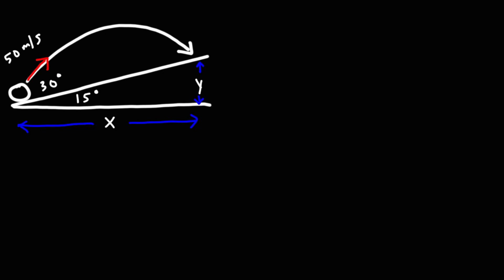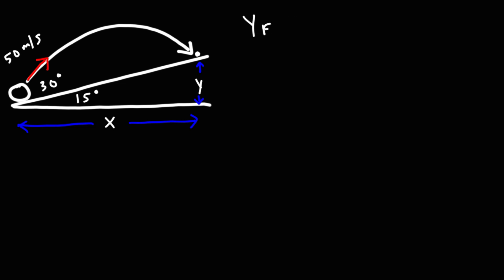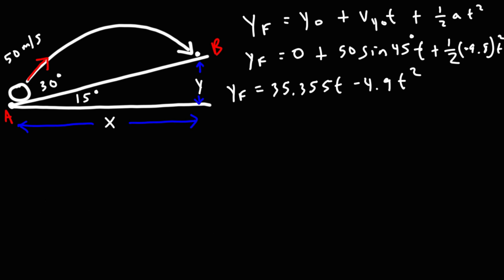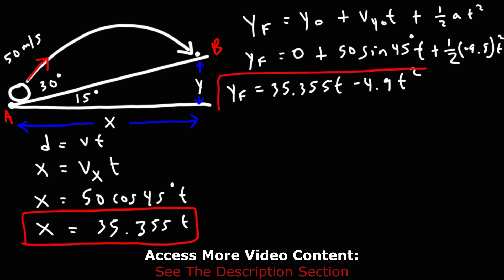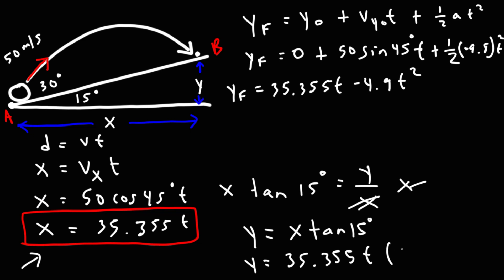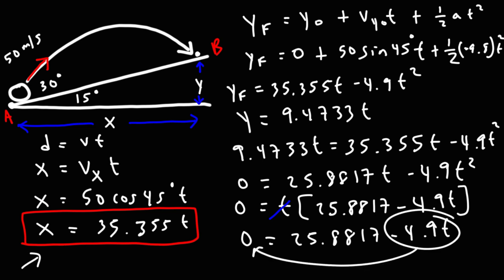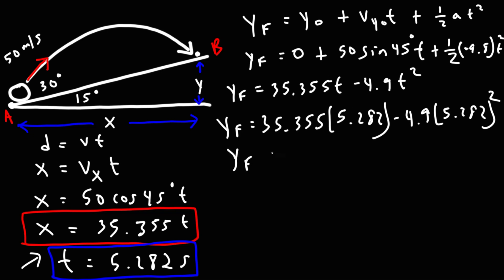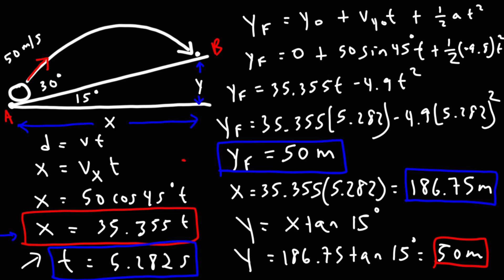Projectile Motion on an Incline Plane - College Physics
This college physics video tutorial explains how to solve a projectile motion problem on an incline plane.